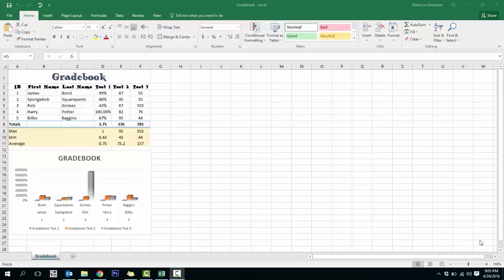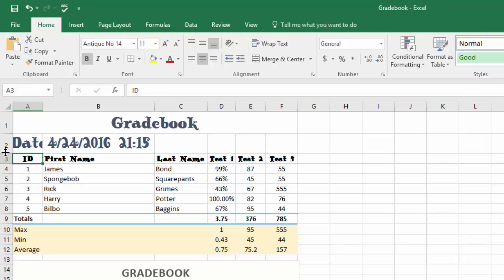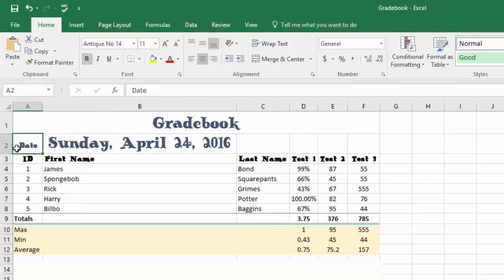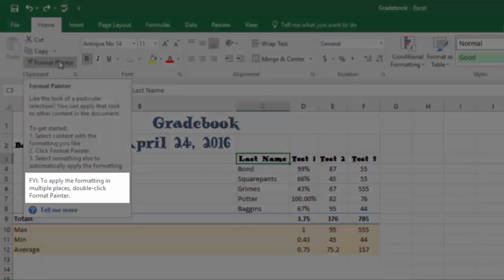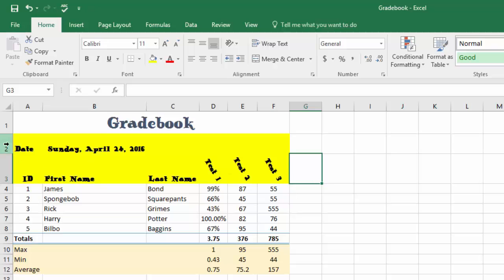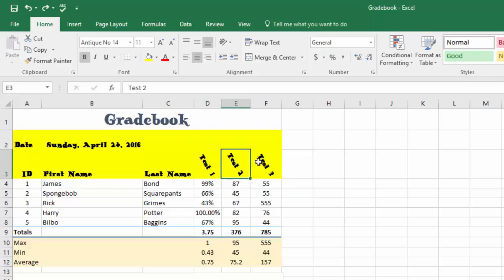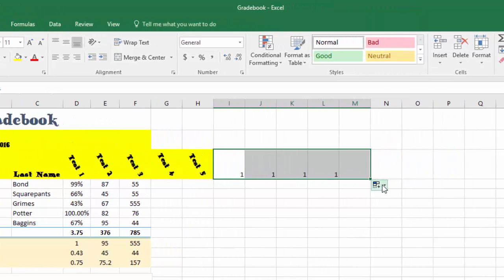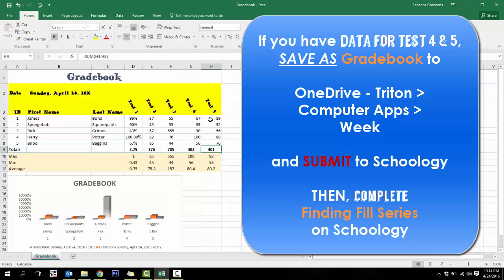Microsoft Excel- Hacks and Fill Series